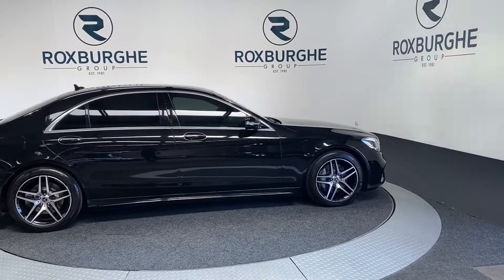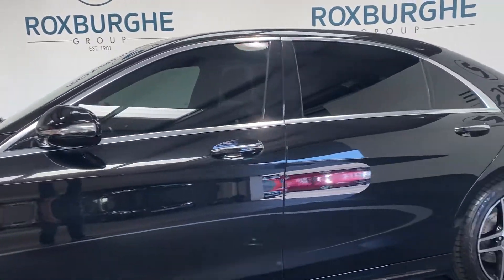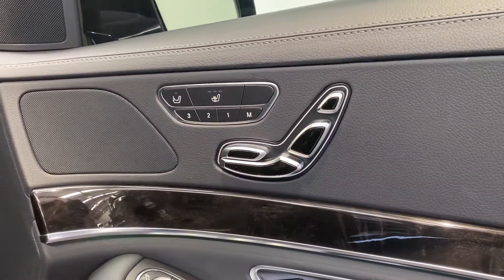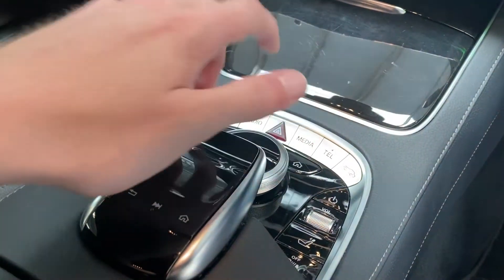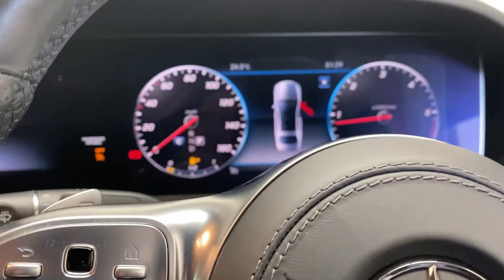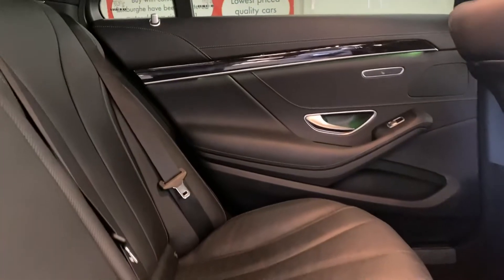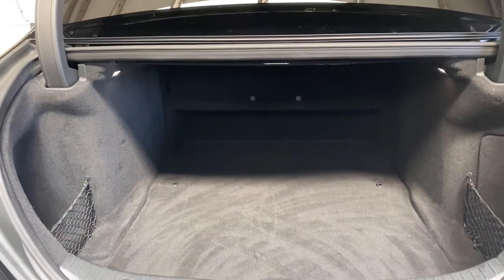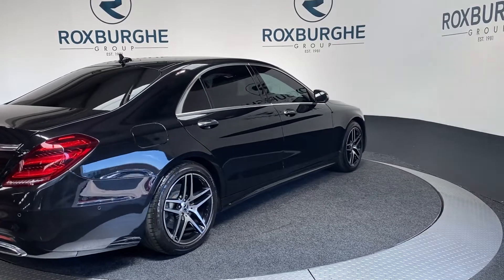MERCEDES-BENZ S-CLASS 2.9 S 350 D L AMG LINE 4d 282 BHP